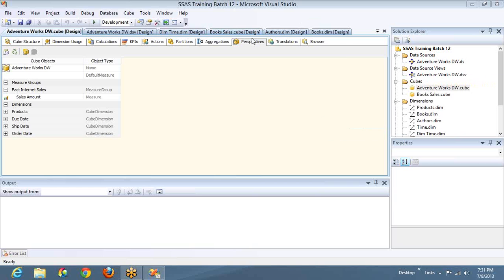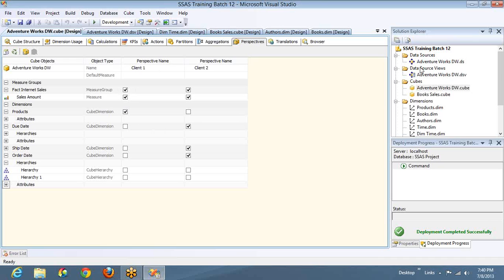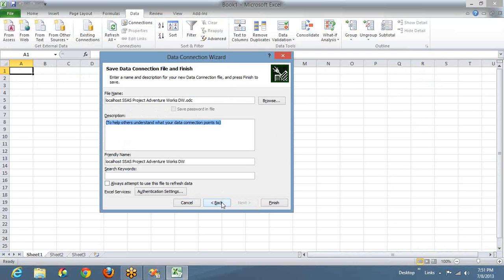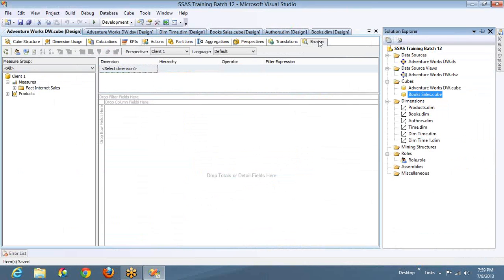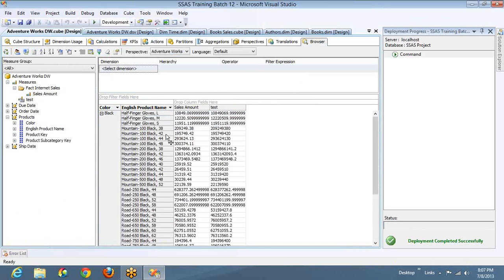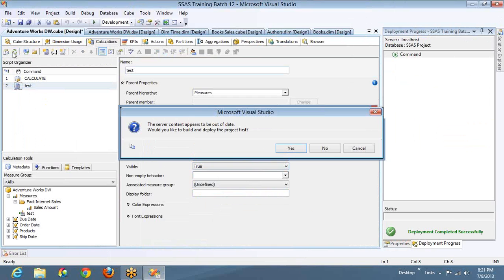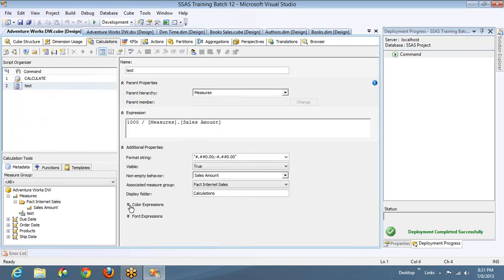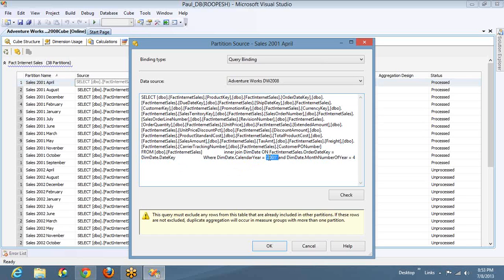SSAS and MDX Training Batch 12 Part 11